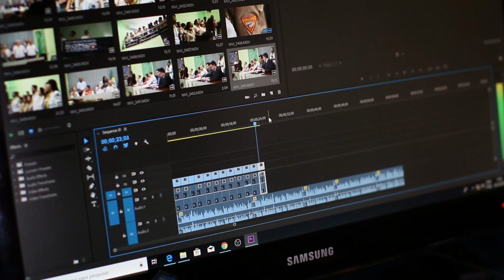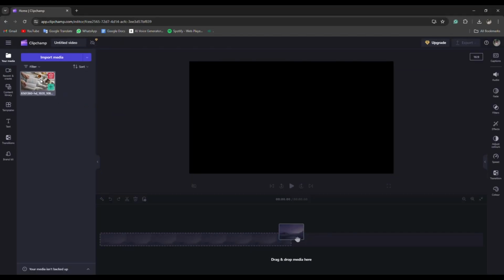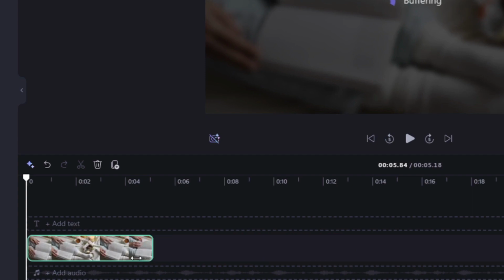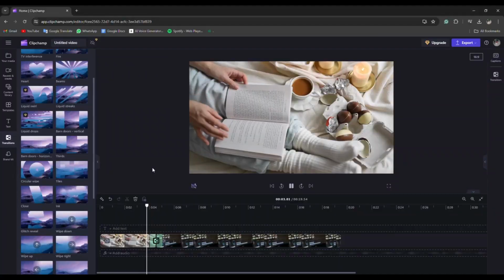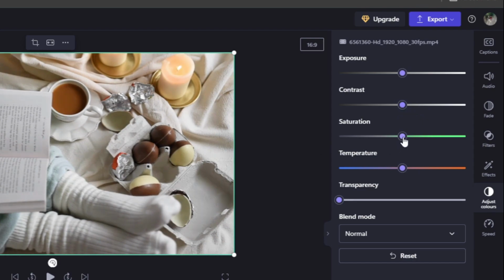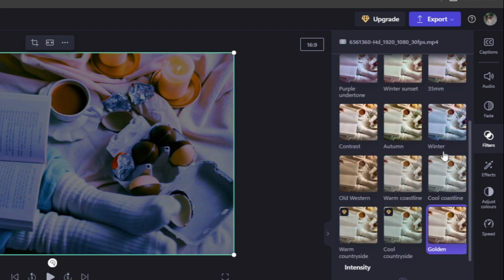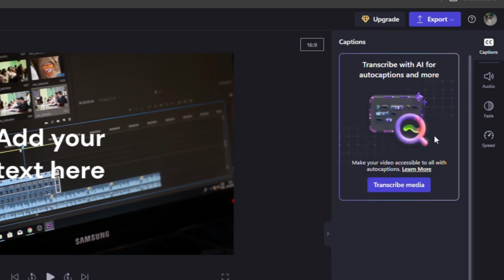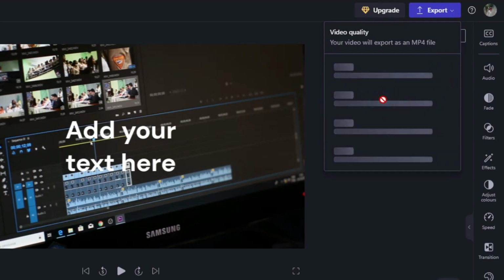Edit Videos Like a Pro with Clipchamp! Easy Tutorial for Beginners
Welcome to our easy tutorial on how to edit videos like a pro using Clipchamp! 🎥✨ Whether you're a complete beginner or looking to sharpen your skills, this video will guide you step-by-step through the features and tools available in Clipchamp, making video editing simple and fun.

In this tutorial, you'll learn:
- How to navigate the Clipchamp interface
- Importing your video clips and audio
- Using templates to jumpstart your project
- Adding text, transitions, and effects

By the end of this video, you'll have the confidence to create stunning videos that stand out online.

Let's get started on your video editing journey with Clipchamp!